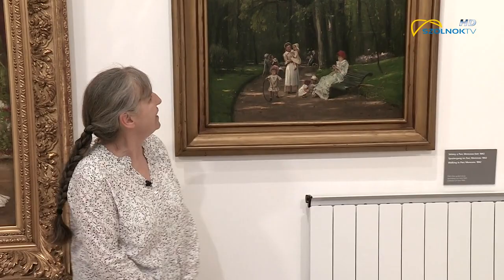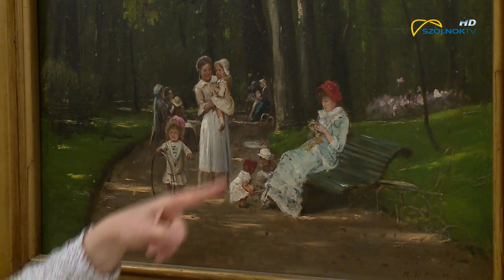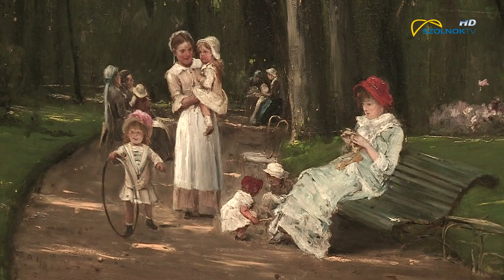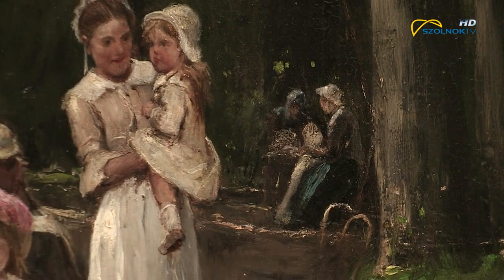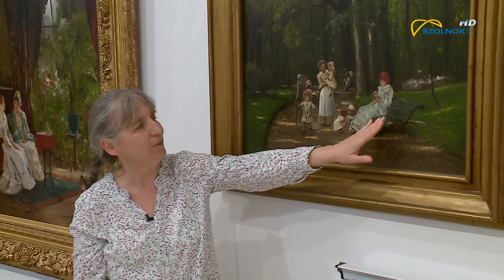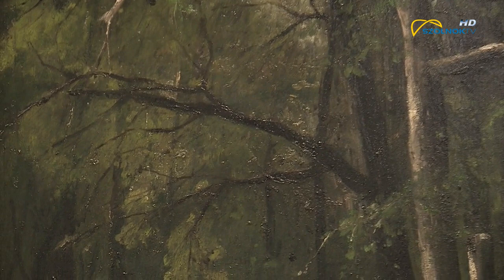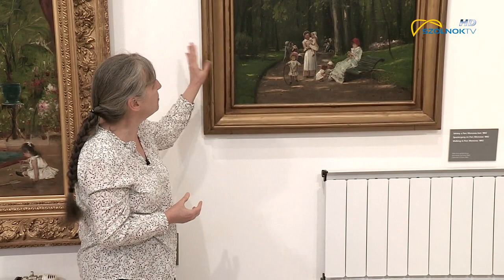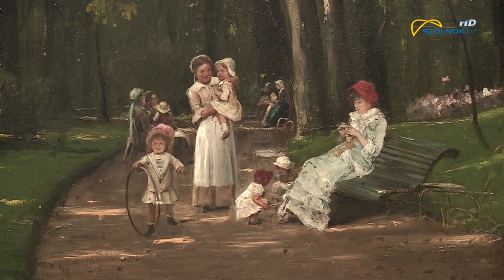Kedvenc műtárgyaink 2019.03.30. Munkácsy Mihály: Sétány a Parc Monceau-ban